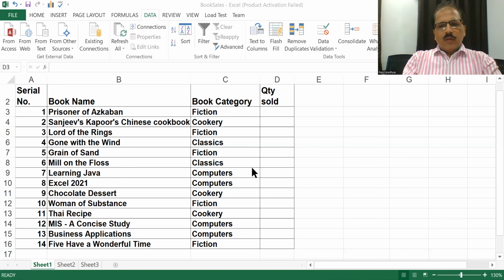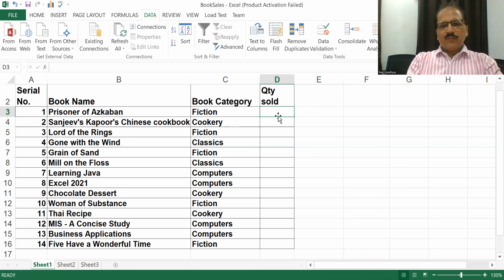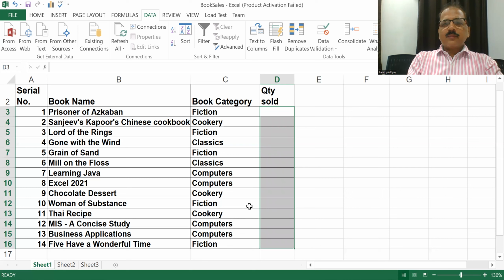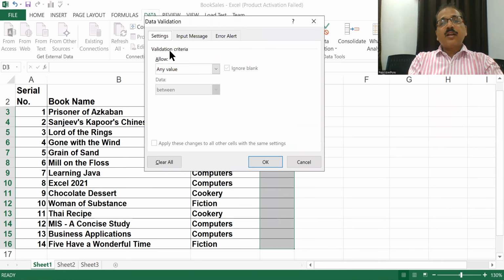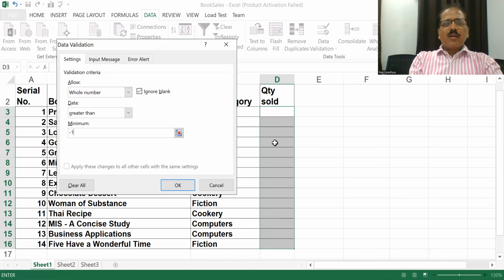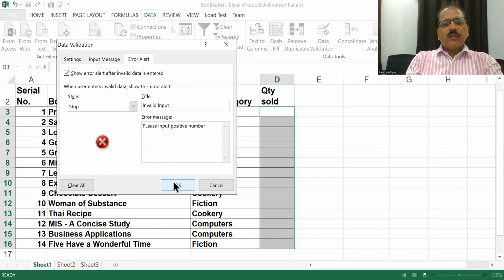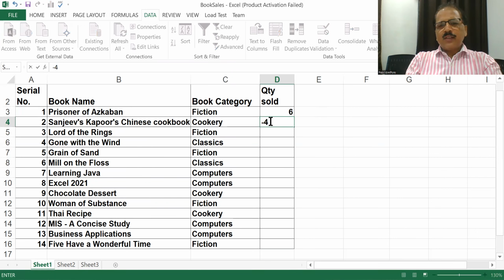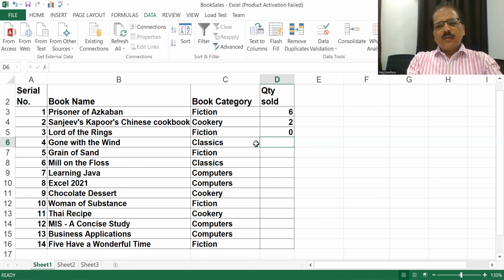Data Validation | Adv Excel | Prof Raju Upadhyay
BCA Course
BBA Course
BBM College
BBA College
BCA College
AKU Patna
Aryabhata University
PPU
Patliputra University
BBM Course
BBM Course in Patna
B.Sc-IT Course
B.Com
PGDM Course